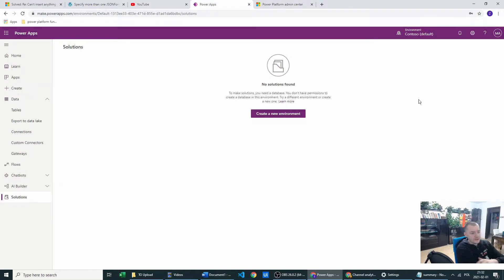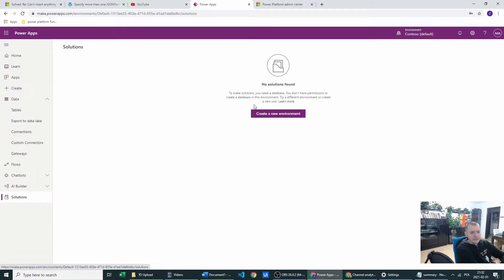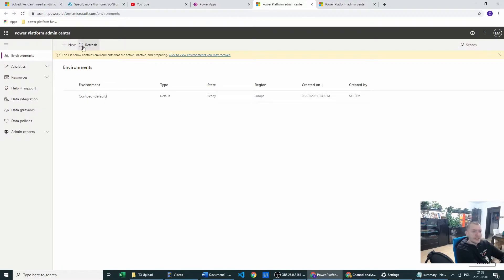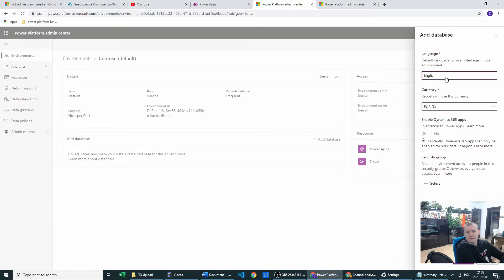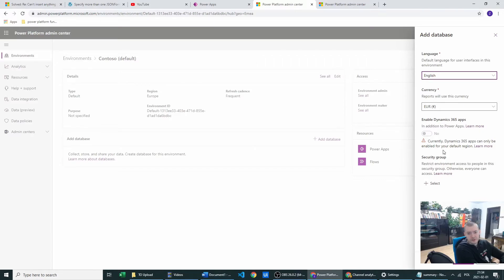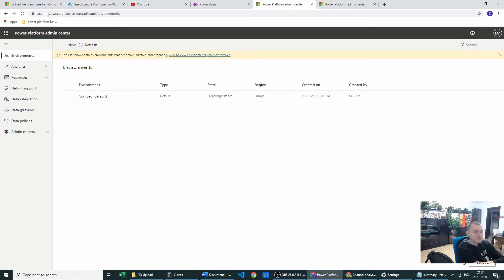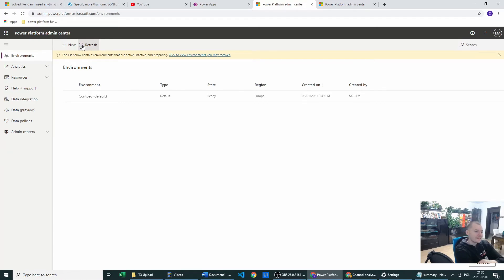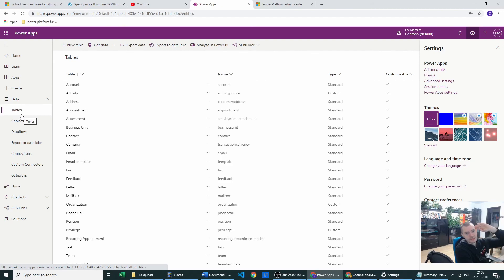Power Apps - Creating Database in New Environment (2021) #2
Hello traveller, Im beginner to power apps and every obstacle on my way I will try to record in order for you to surpass it easily and save time in the process.
In this episode let me show you how to create new database because we're not doing it directly in make.powerapps.com and system is trying to tell us to create new environment which is a big no no. Sit and relax, I have you covered!

If I've helped you a like will means a lot for me, for a sub I would be happy for a whole day - not much of those recently :(
Spread the love, be kind to each other, looking forward for constructive feedback.
Power Apps - Creating Database in New Environment (2021)